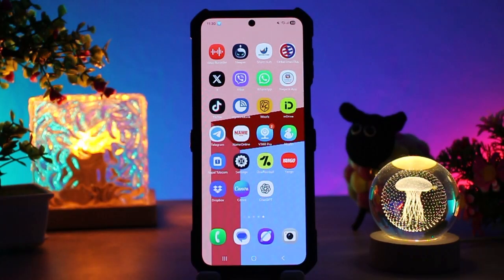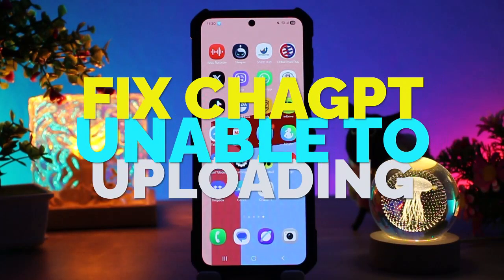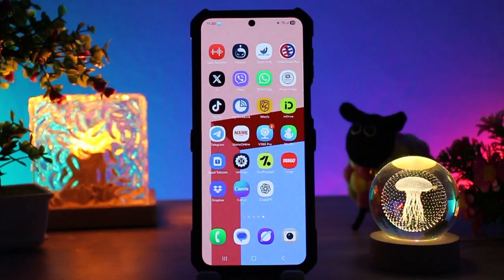ChatGPT Image Upload Failed? Easy Solutions - 2026